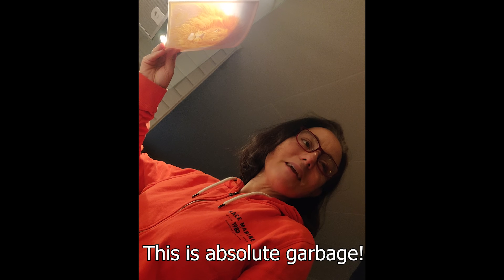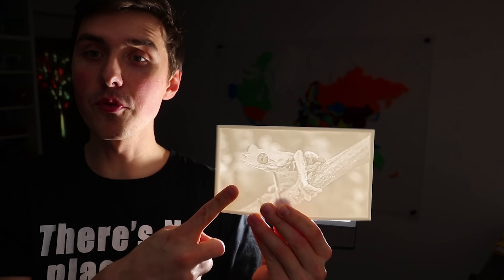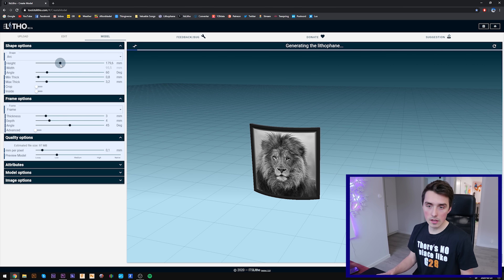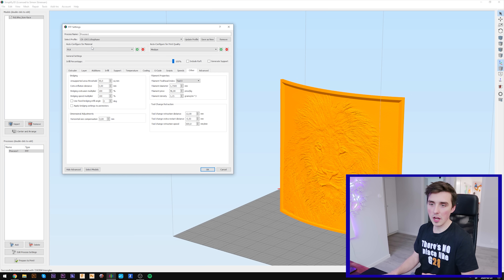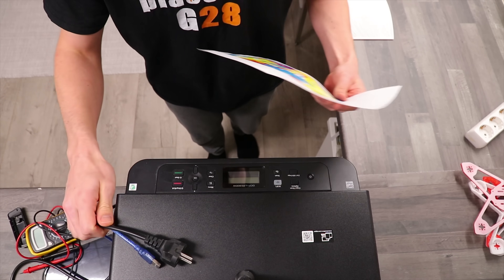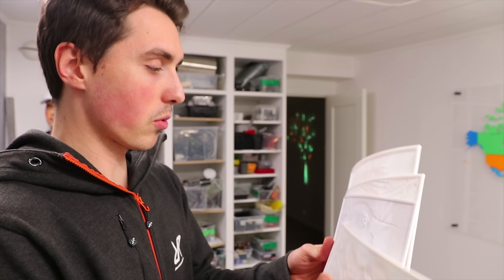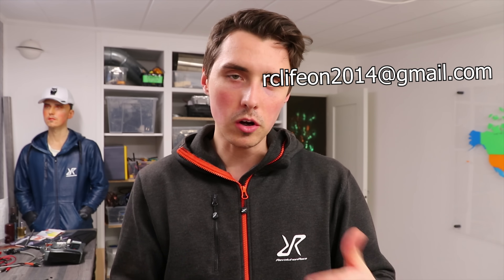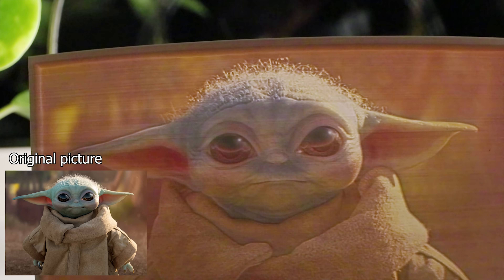How Was This Color Picture 3D Printed?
It's called a lithophane! Usually they are black and white, but with this little trick you can make the picture colorized.